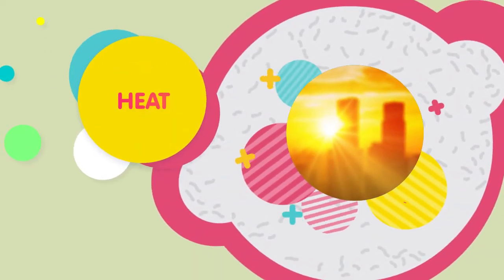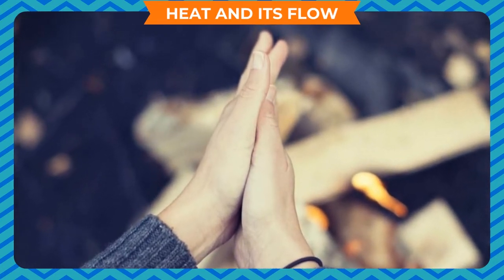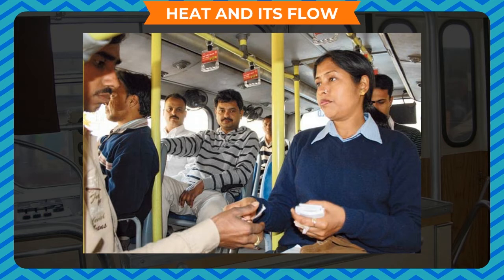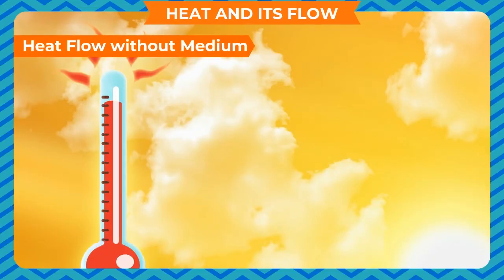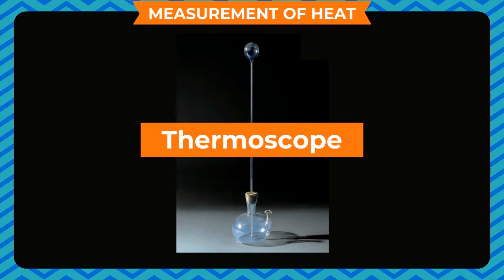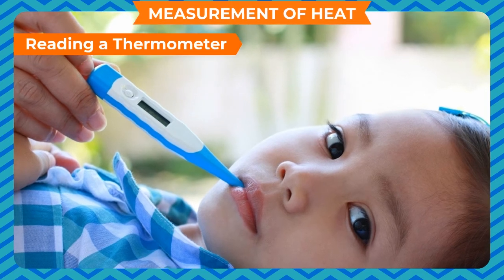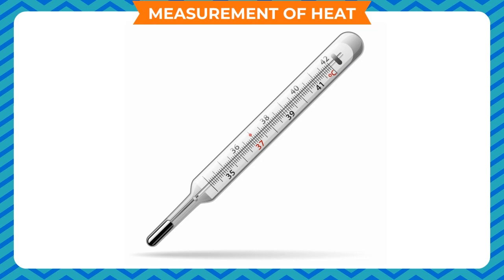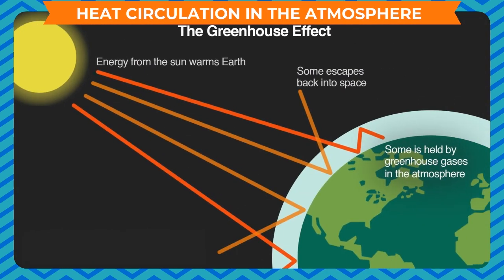HEAT CLASS-7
TOPIC  :  ( HEAT  )
CLASS : 7